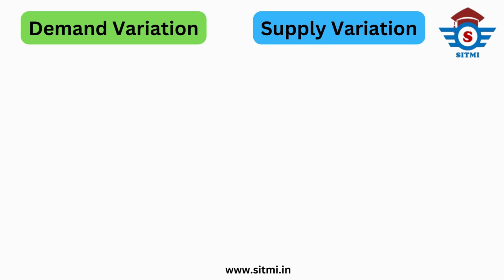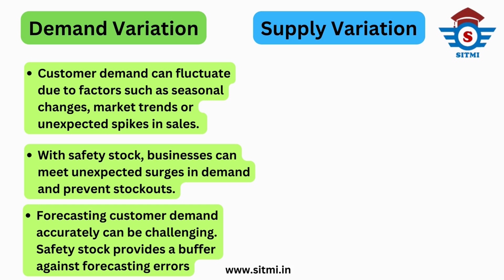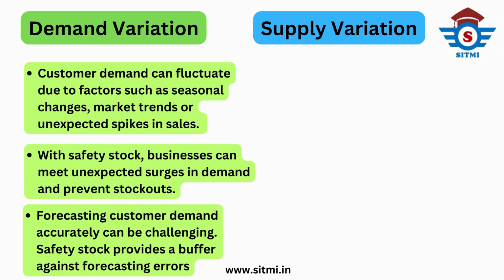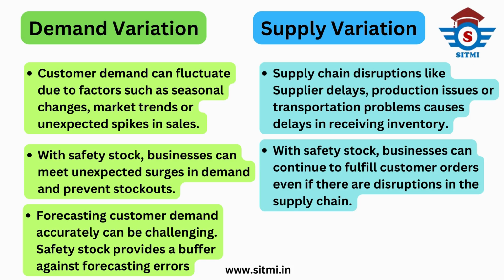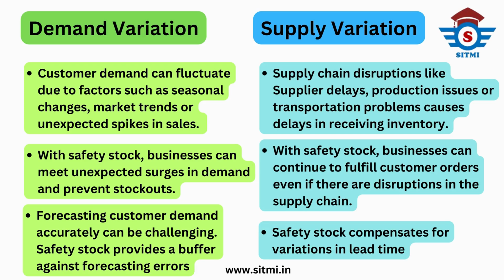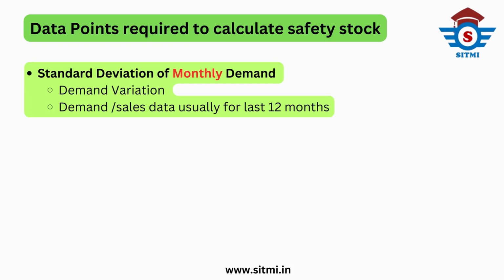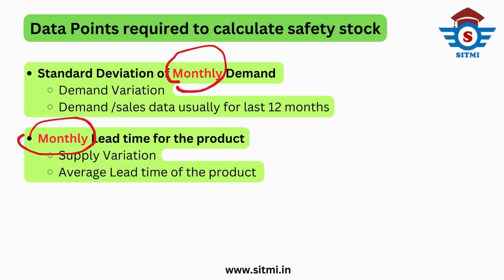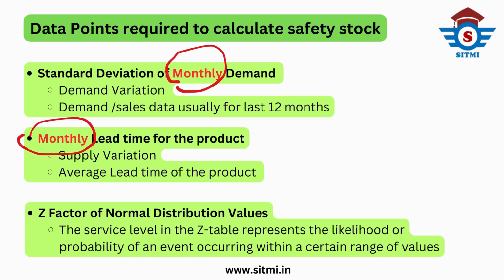Safety Stock Basics & Importance | Inventory Buffer Explained Simply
📦 What is Safety Stock and Why It Matters?
In this video, we explain the concept of Safety Stock, a crucial element in inventory management that helps avoid stockouts, maintain customer satisfaction, and manage supply chain uncertainties.

🎯 What You’ll Learn:
• What is Safety Stock?
• Why do companies maintain it?
• When and how to use safety stock effectively
• Key factors that influence safety stock levels

🔍 Perfect for:
• Supply Chain Professionals
• Operations Managers
• Inventory Planners
• Business Students

Inventory Control | Excel Tools | Demand Planning | Inventory KPIs